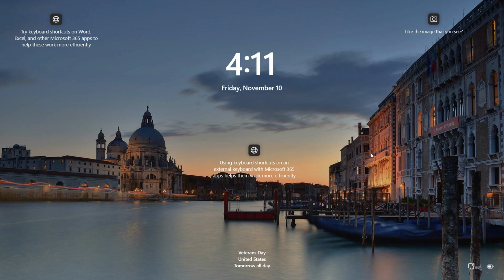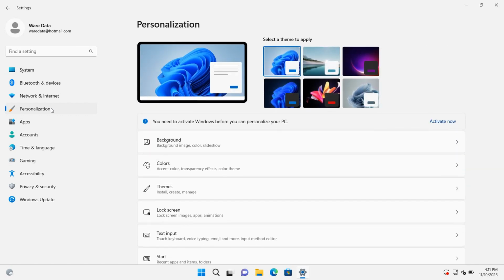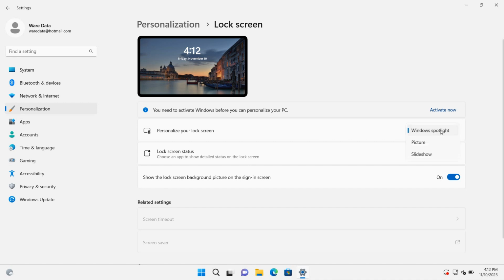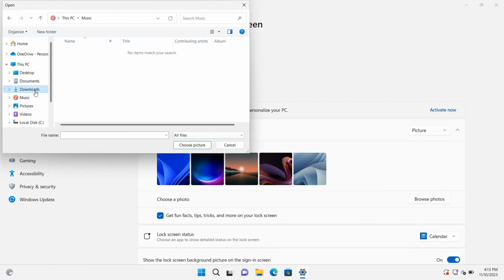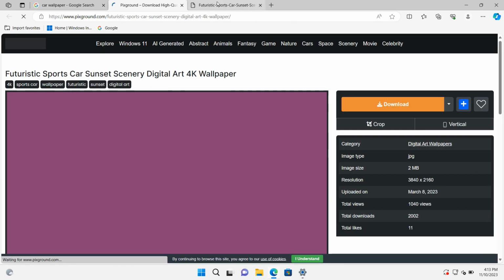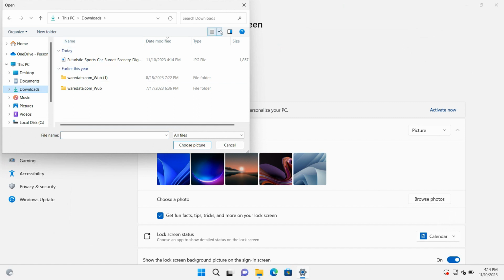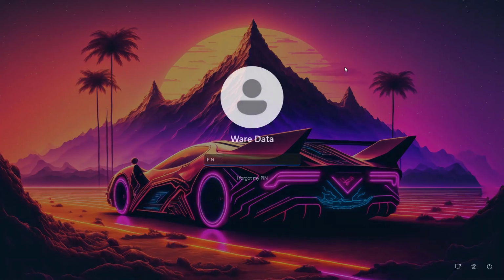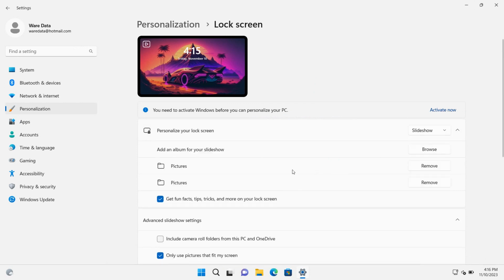How to Change Windows 11 Lock Screen Wallpaper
Tutorial how to change windows 11 lock screen wallpaper. Lock Screen Wallpaper on Windows 11 is the screen when we will login to our Windows 11. Lock Screen usually appears when Windows is in standby mode after being turned on, changing the lock screen wallpaper in Windows 11 is of course a very easy thing to do on the personalize menu.